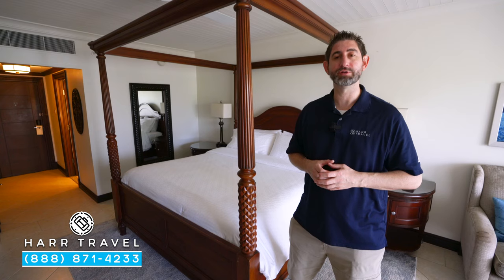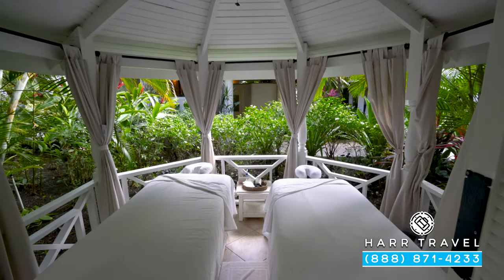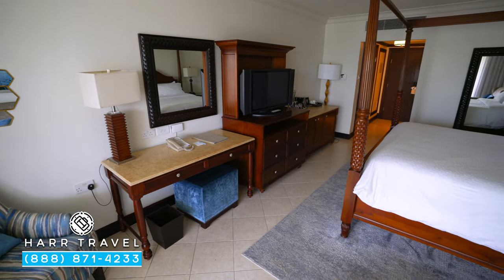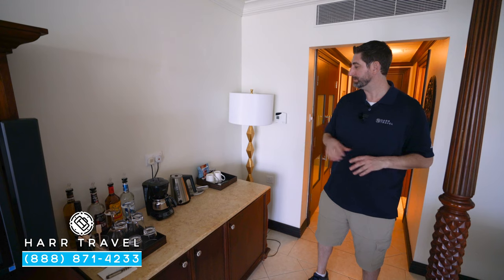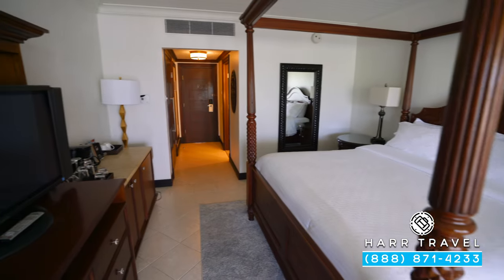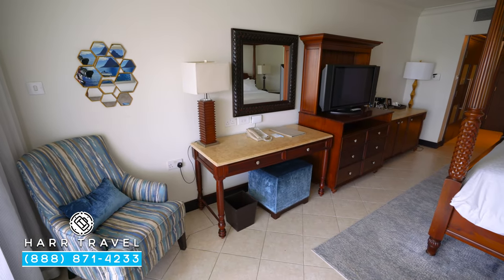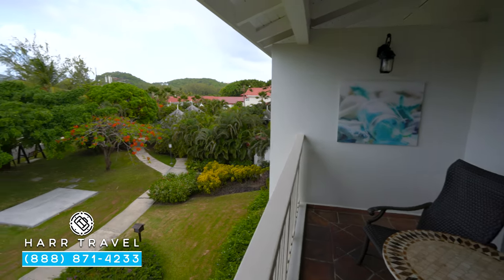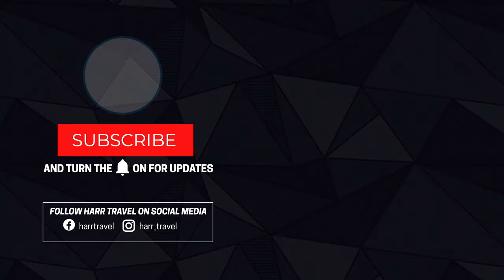Caribbean Honeymoon Club Level HC | Sandals Grand St Lucian | Full Walkthrough Room Tour & Review 4K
Join Danny as he tours a Caribbean Honeymoon Club Level (HC), located at the beautiful Sandals Grand St Lucian. These club level accommodations add an extra touch of luxury to your stay, with added amenities and upgraded service throughout your stay. Whatever you are looking for, Sandals Grand St Lucian has something for everyone!

Contact Harr Travel today to start planning your trip to Sandals Grand St Lucian!

Caribbean Honeymoon Club Level (HC)

This room is located on the third level of the Cap Estate building and features a spacious balcony showcasing the resort's manicured gardens and partial ocean views. An elegantly appointed interior features a king-size bed, a cozy seating area, flat screen TV, and a fully stocked bar. The en-suite bath boasts either a shower/tub combination or shower only. Guests also enjoy Club Sandals concierge service including assistance with reservations and preferred check-in.

View: Partial Oceanview & Garden

Sandals Grande St. Lucian
Gros-Islet, Saint Lucia

An idyllic all-inclusive resort located on its very own peninsula, Sandals Grande St. Lucian is often described as the "closest vacation to a picture-perfect postcard." Cradled to the west by Rodney Bay - boasting the calmest waters in all of Saint Lucia - and to the east by the majestic Atlantic Ocean, this magnificent adults-only resort showcases awe-inspiring panoramic views and Over-The-Water Bungalows that will linger in your heart forever. Volcanic mountains draped in blankets of green rise majestically from an impossibly clear blue sea. A sheltered mile-long beach extends an open invitation for days of endless water play. This is paradise as it was meant to be, full of natural beauty, rich in history, and resplendent in pure romance.

GLOBAL GOURMET
Dining at Sandals Grande St. Lucian is a culinary journey around the world featuring international cuisines from Italy, England, Jamaica, India, and the Orient. From elegant pier dining with white-glove service to the laid-back atmosphere of beachside barefoot dining - our unique restaurants cater to your every culinary mood. And with six varietals of Robert Mondavi Twin Oaks® Wines and Jamaica Blue Mountain coffee, your meals are always perfectly paired.

STAY AT ONE DINE AT 3!

ACTIVITIES
In the water or on dry land, there’s something for everyone at Sandals Grande St. Lucian. You can do as much as you want to do - even PADI® certified scuba diving in spectacular waters - or absolutely nothing at all because it’s all included, all unlimited, all the time.

Play Golf at 2 Courses
The Sandals Regency La Toc Golf Club and Sandals St. Lucia Golf & Country Club at Cap Estate. Free green fees and complimentary transfers invite repeat plays at leisure for all Sandals guests in St. Lucia.